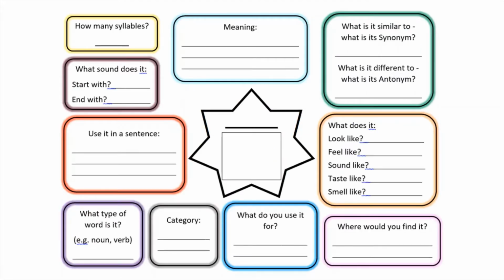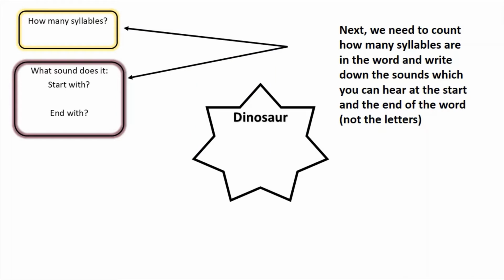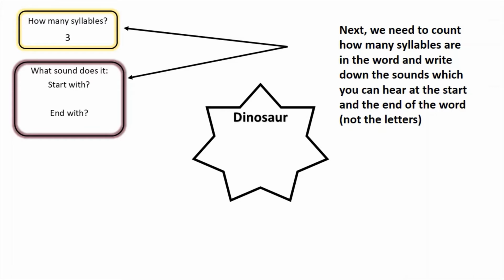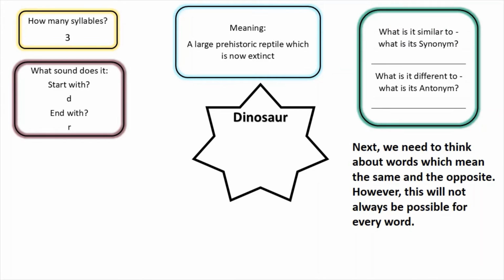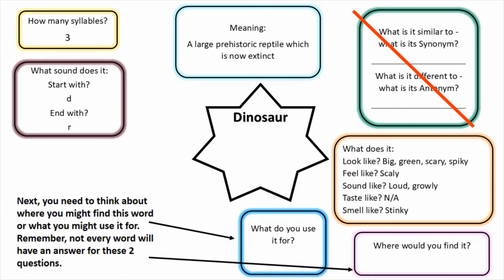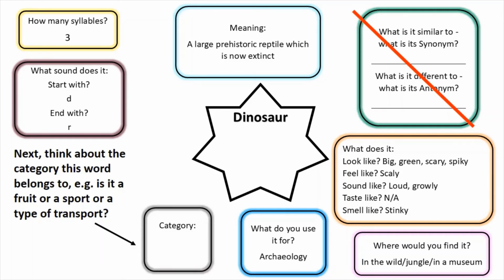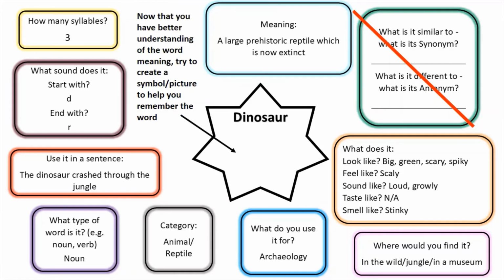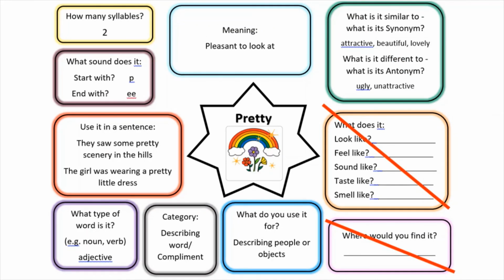4.6 Completing a Word Map updated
One of our SLTs, Amanda, shows us how to use a word map to support understanding and use of new or unusual vocabulary.   Word maps are designed for children in later primary and secondary stages.